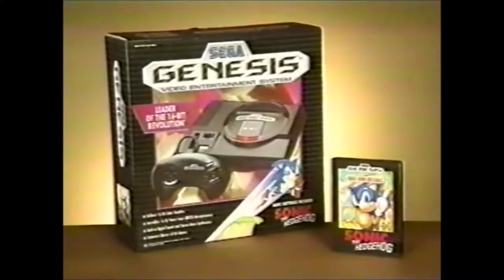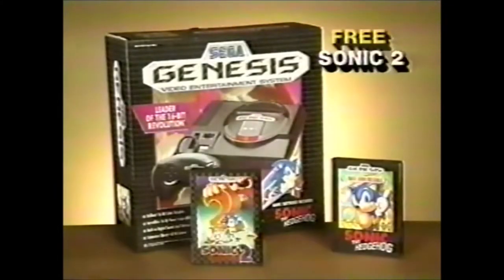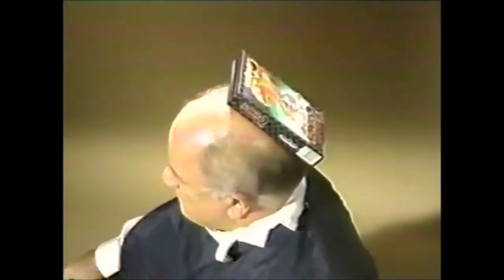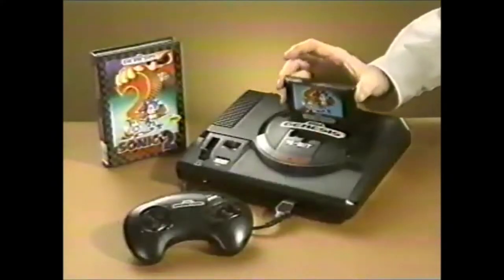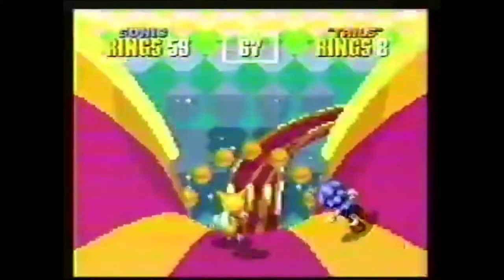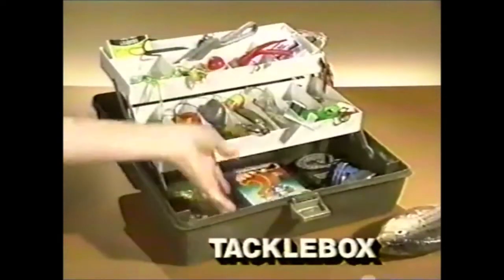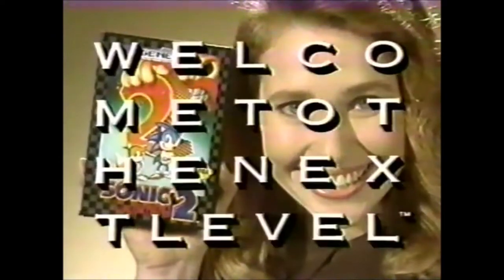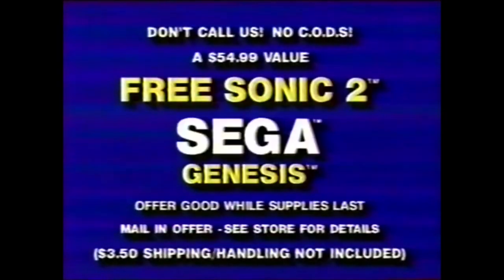1993 Free Sonic 2 with Genesis Commercial